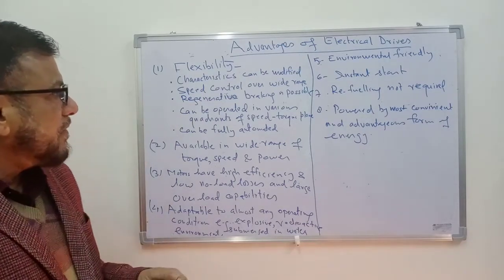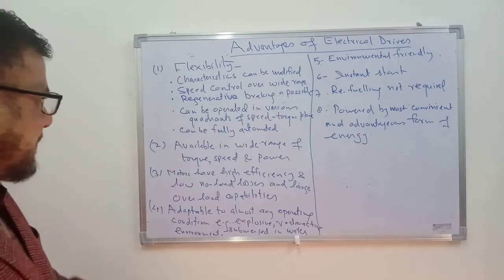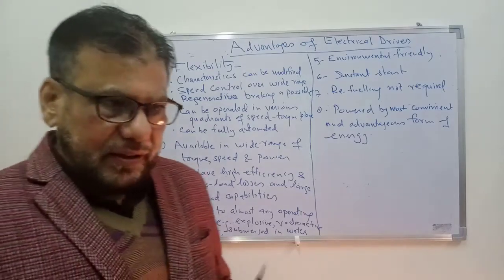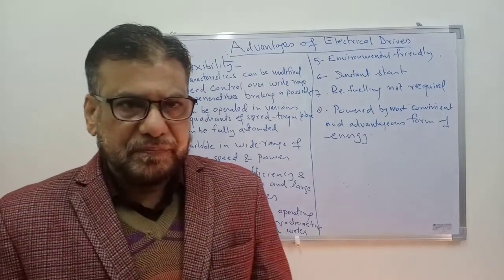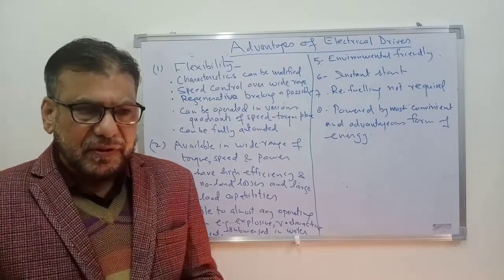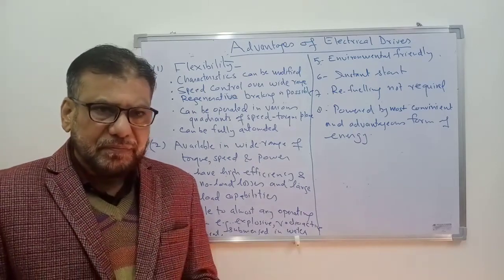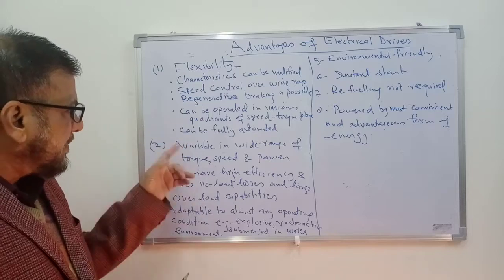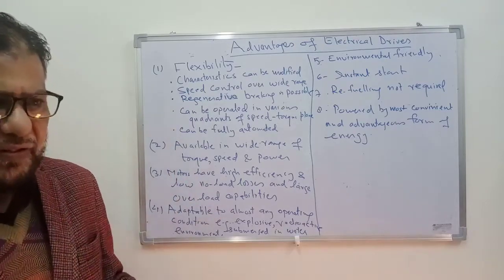# 2 Electrical Drives Advantages of Electrical Drives 720 X 1280